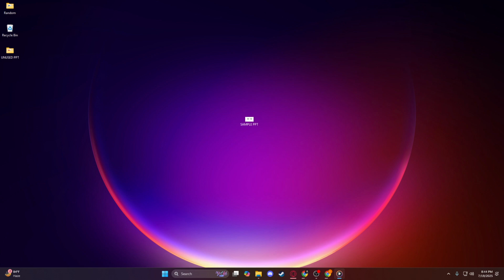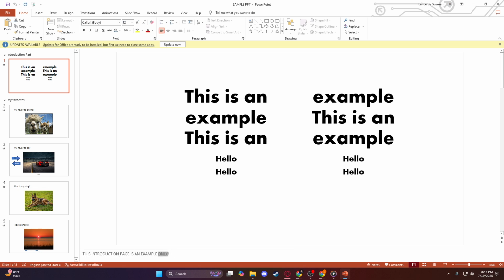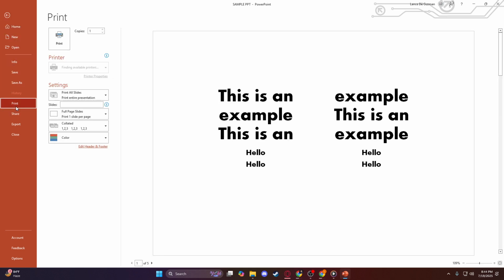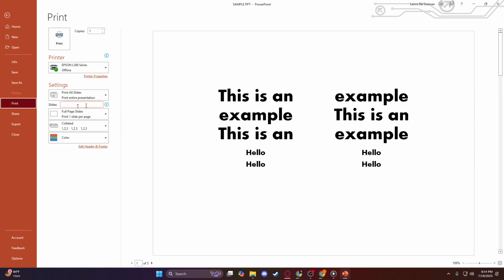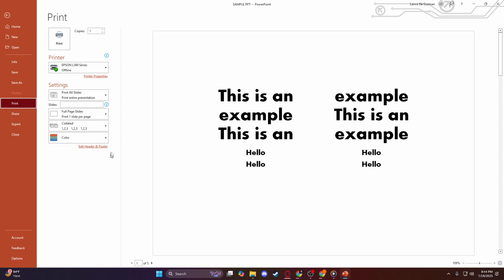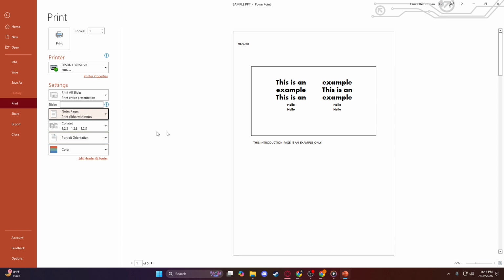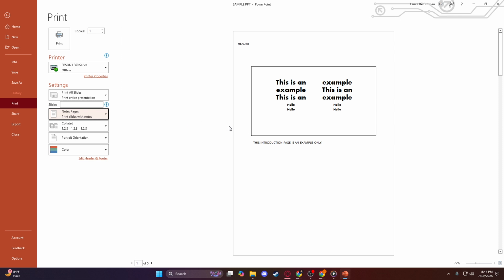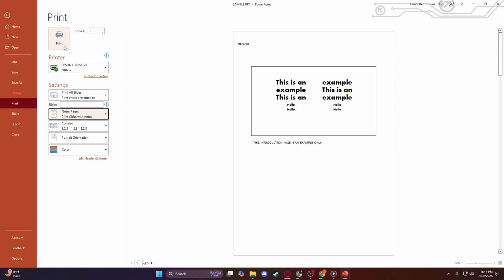Microsoft PowerPoint How To Print Slide With Notes [2026 Guide]